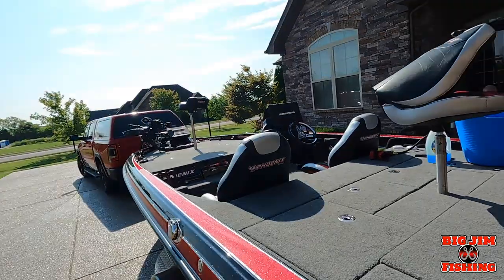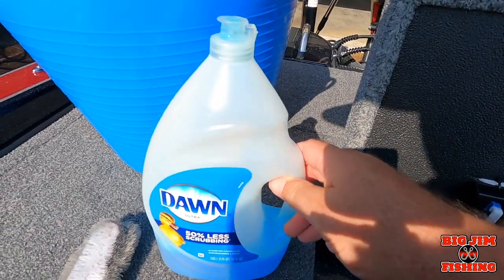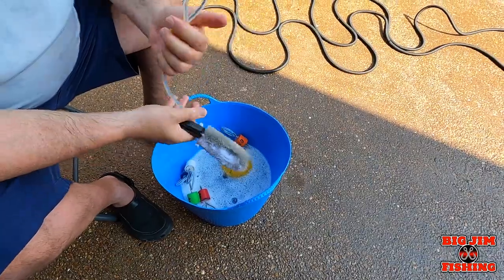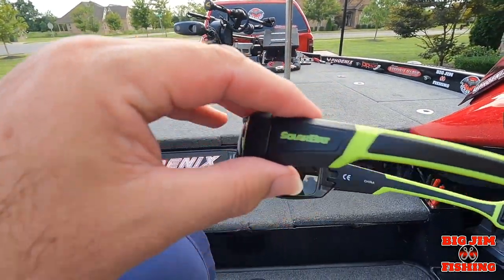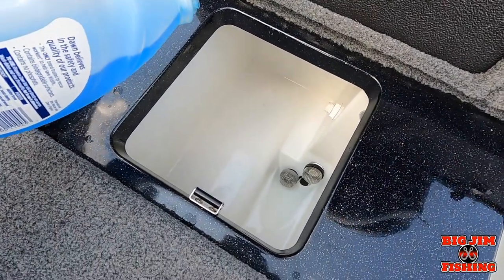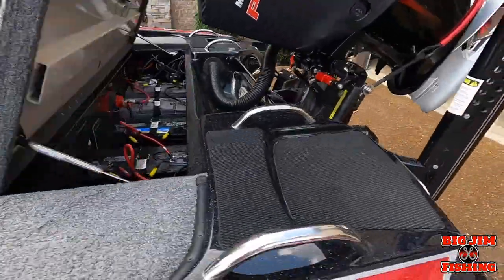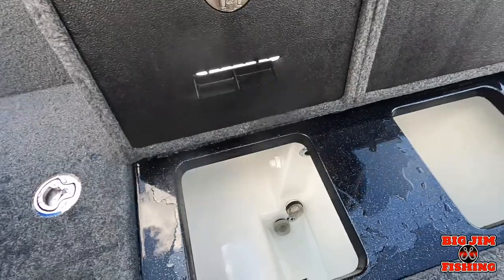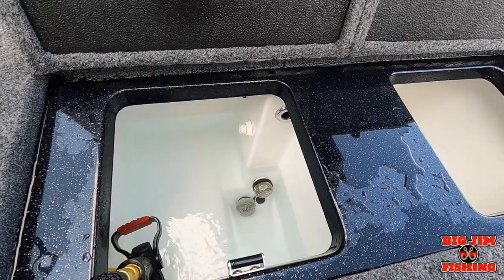Livewell maintenance to keep Bass alive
In this video, I show you how to clean your live well, aka livewell, to save your bass.